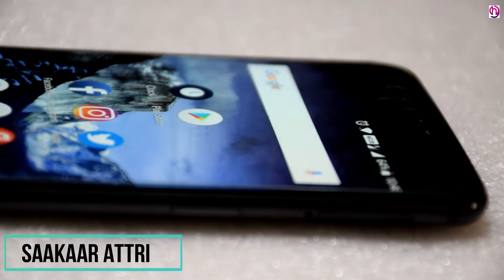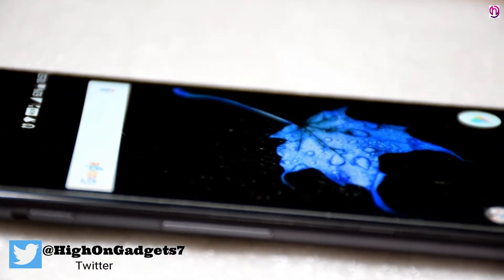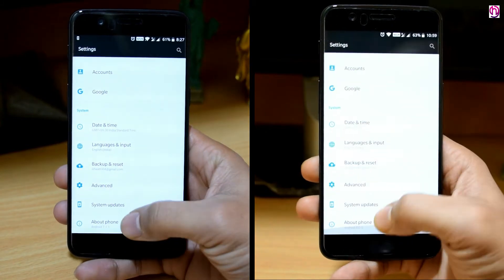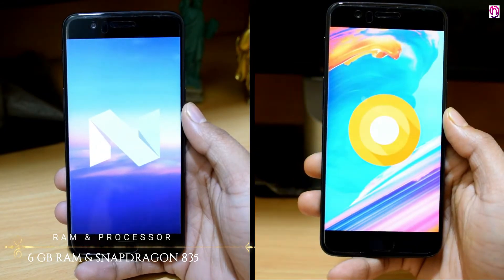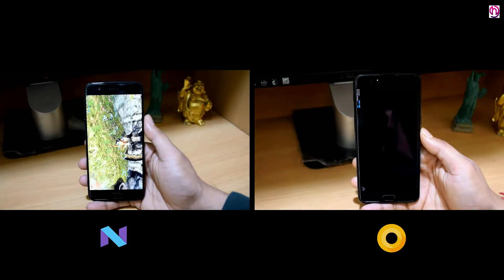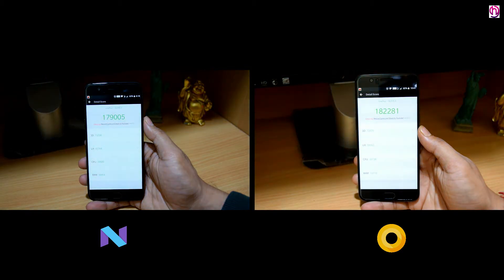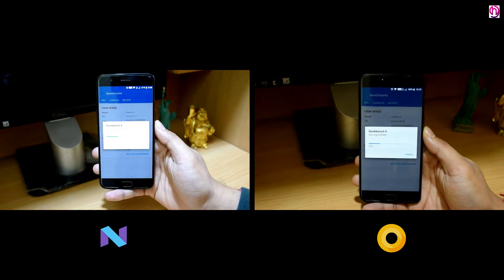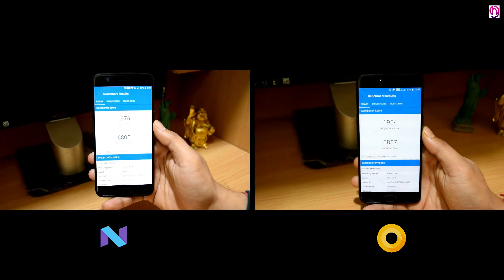OnePlus 5 Android Oreo 8.0 Vs Nougat 7.1.1 Speed, RAM & Benchmark Comparison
Hello Friends,
In this video you will watch OnePlus 5 Android Oreo 8.0 Vs Nougat 7.1.1 Speed, RAM & Benchmark Comparison on my channel "High On Gadgets".
Be ready for more Unboxing and Reviews for other Flagships, Mid-Range Smartphones & Tablets.

Thanks and Keep Smiling :-)